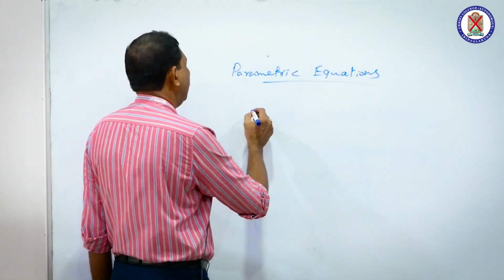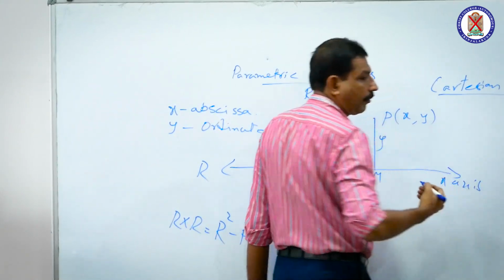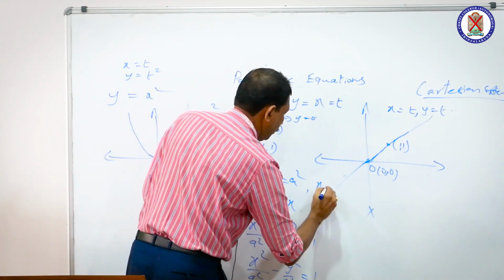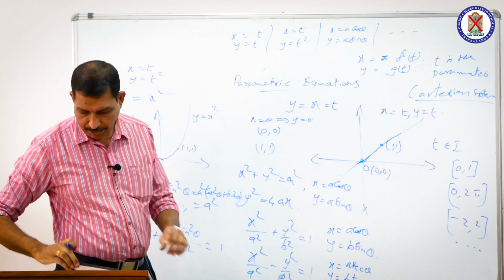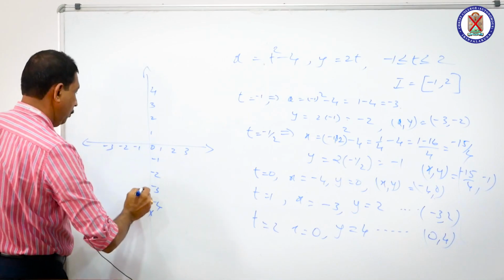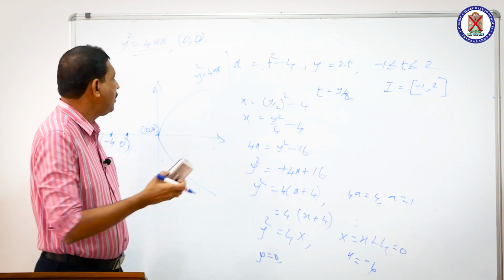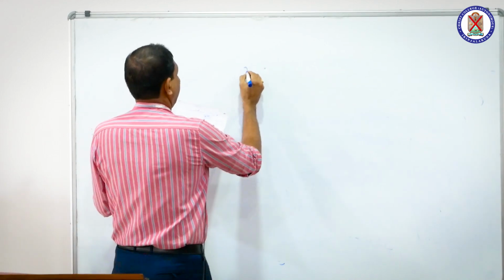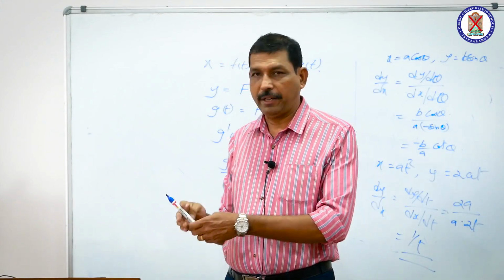calculus of single variables 2 Part 1 | Dept of Mathematics | Christ OpenCourseWare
Instructor : Dr . Joju K T